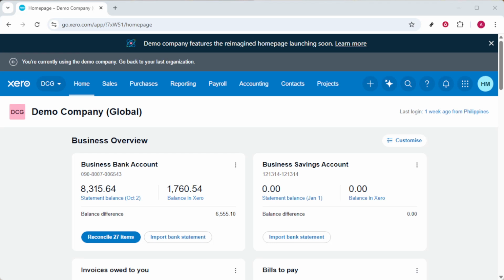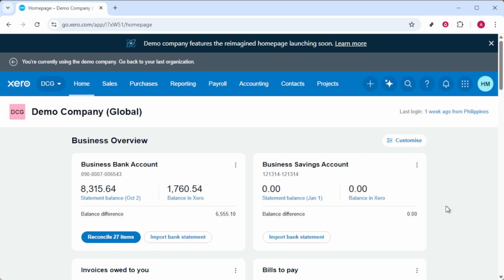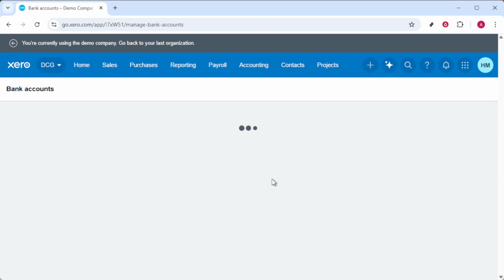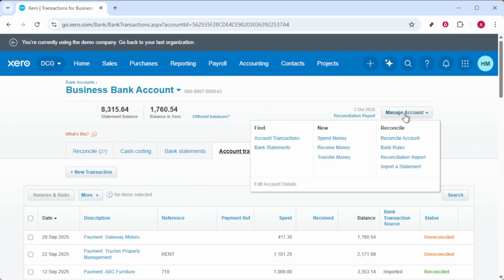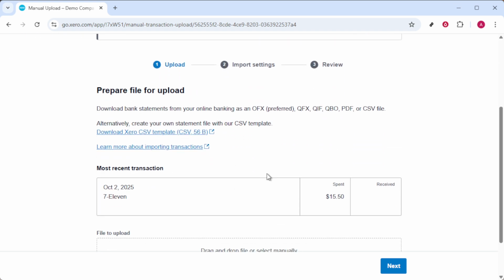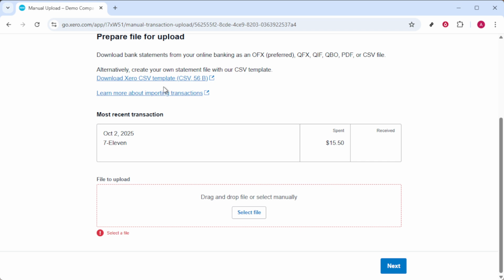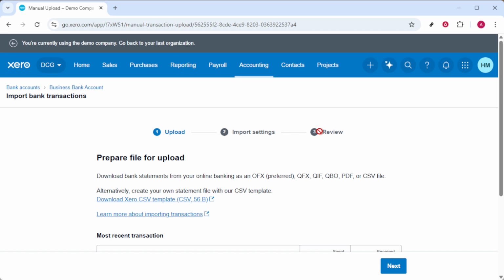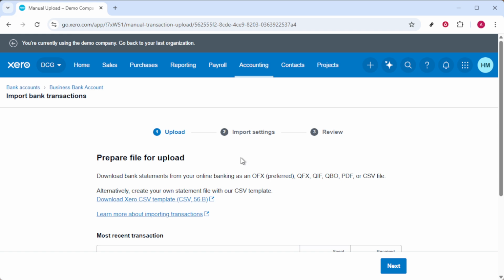How to Import a Bank Statement in Xero | 2025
Learn how to import a bank statement in Xero 🏦. Step-by-step guide to upload your bank transactions, reconcile accounts quickly, and keep your financial data accurate and up to date.